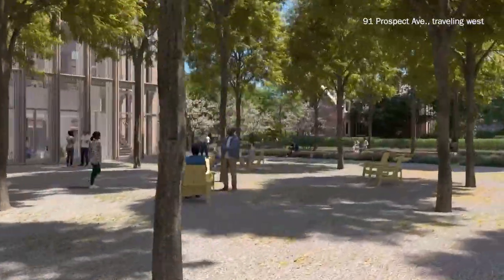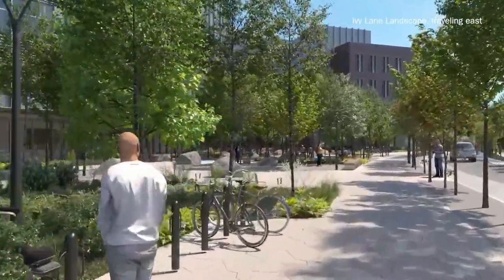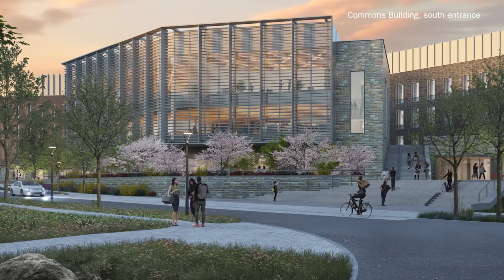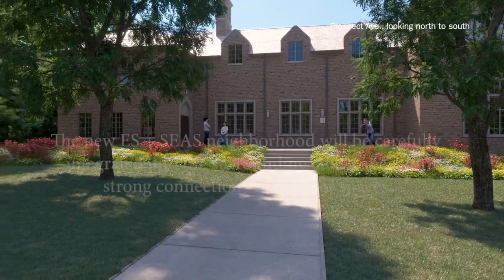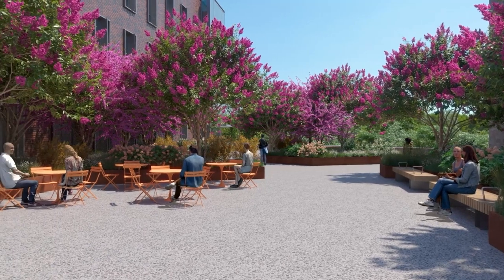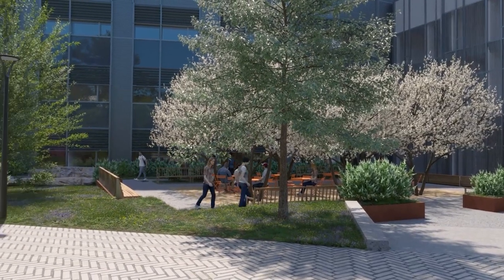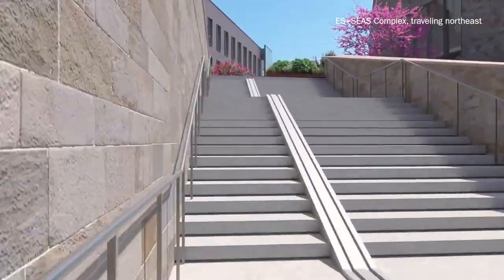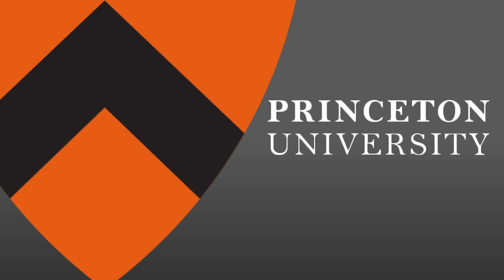New environment and engineering facilities will support innovative research that benefits society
With the aid of animations and renderings, Princeton professors and the University architect explain how new buildings for environmental studies and the School of Engineering and Applied Science will support breakthrough teaching and research in the service of humanity.